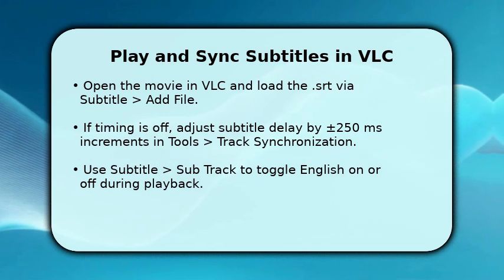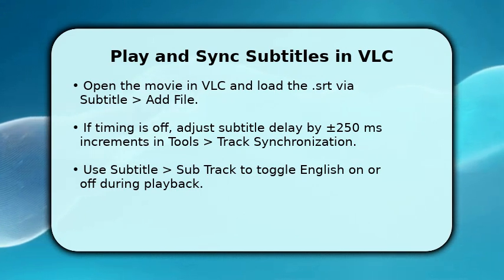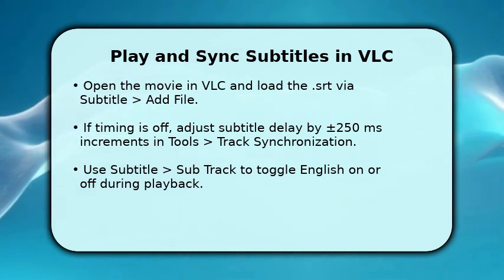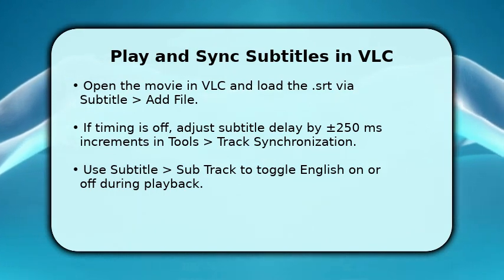How to Add English Subtitles to a Downloaded Movie (updated)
How to Add English Subtitles to a Downloaded Movie (updated) | 🔒 Surfshark VPN Deal — Stay private and secure. $1.99/mo + 3 Months Free ▸

Learn the step-bythy process of adding English subtitles to a downloaded movie with our latest tutorial. Discover how professionals enhance viewing experience for non-native speakers, including software recommendations and best practices.

add english subtitles, downloaded movies subtitle installation, how to add subs on film download,